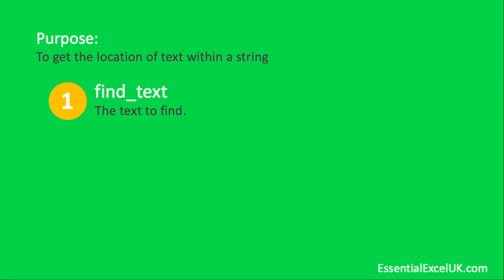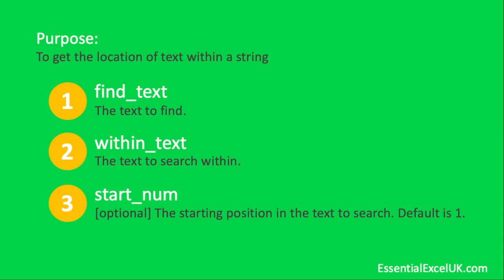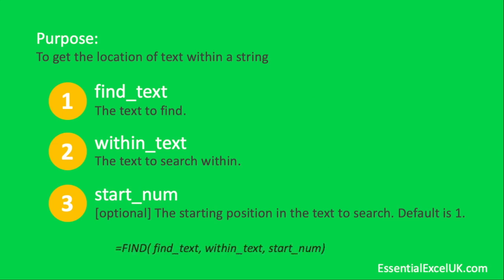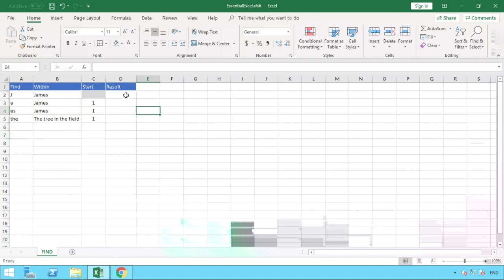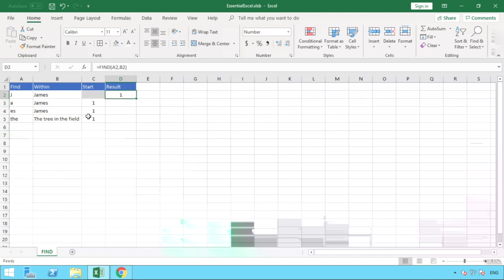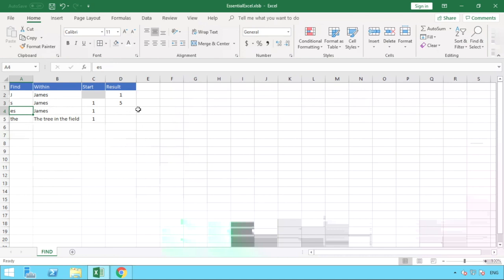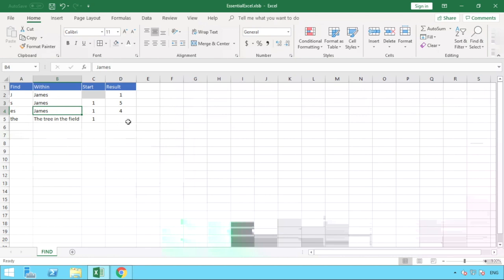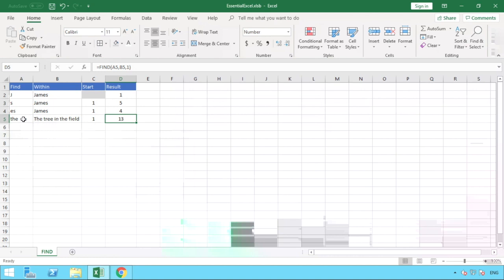Quickly Locate Text with FIND in Excel